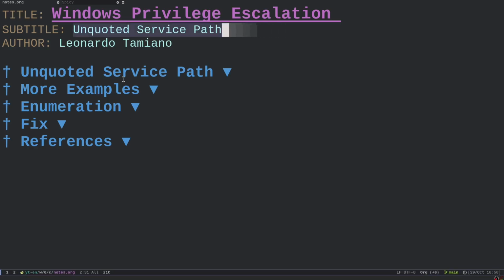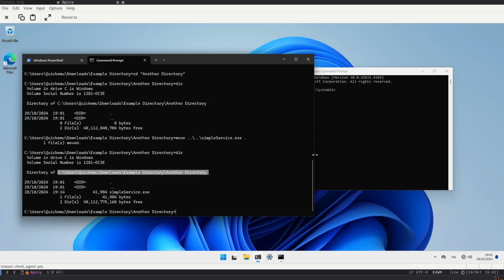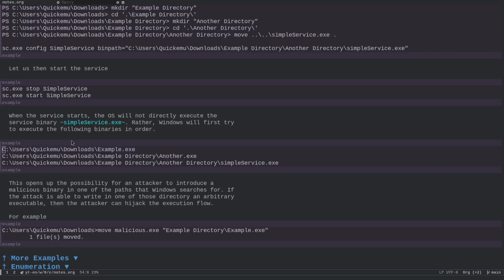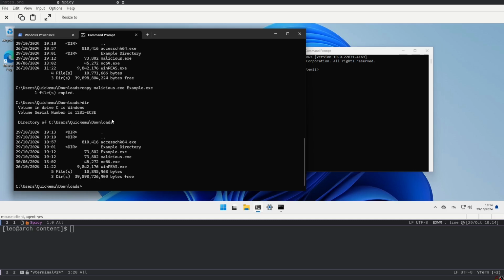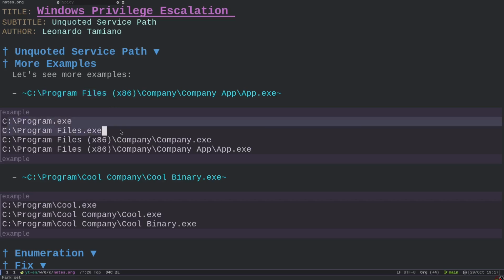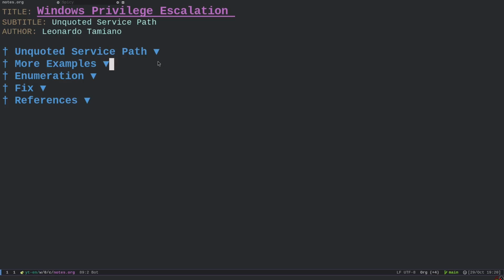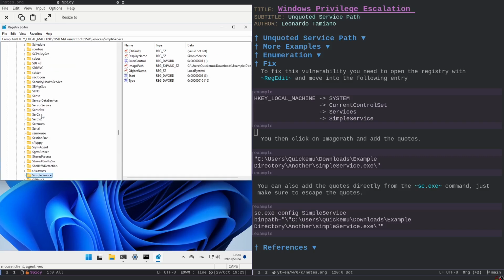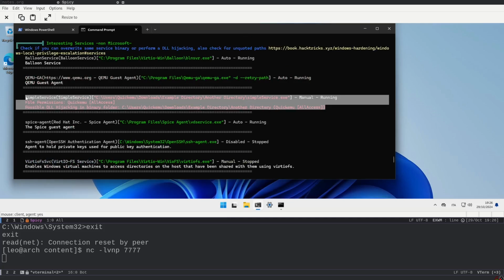Unquoted Service Path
In this video we continue the "Windows Privilege Escalation" series.

Specifically, we will analyze an exploitation technique known as "Unquoted Service Path" which happens when a service binary path contains whitespaces and is not properly quoted. In these scenarios, if the attacker can write into specific folders, it might be possible to hijack the control flow and execute a malicious binary.

I hope you find it helpful, and I would appreciate if you leave your feedback down in the comments, and share this series with like-minded people.

TIMESTAMP

00:00 Unquoted Service Paths
02:00 A Practical Example
11:15 More Examples
15:00 Enumeration with winPEAS
16:50 How to Fix the problem
20:15 Conclusion

REFERENCES